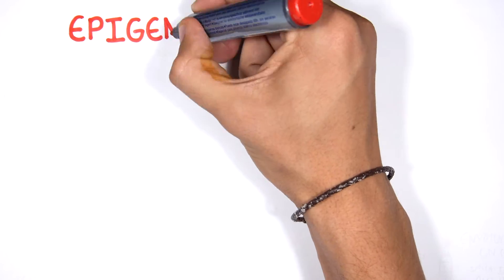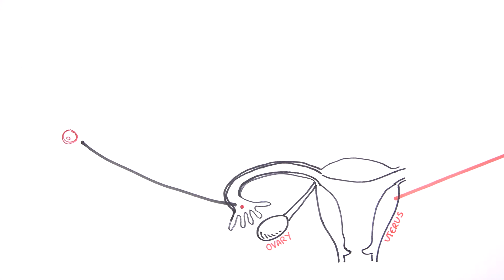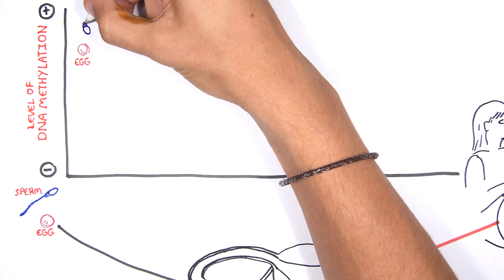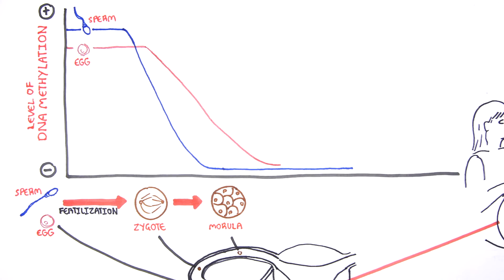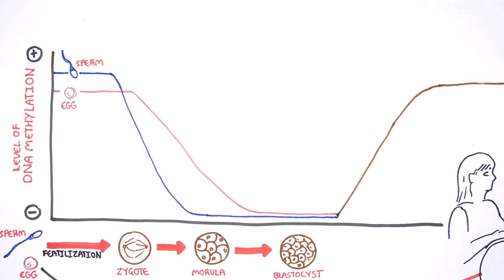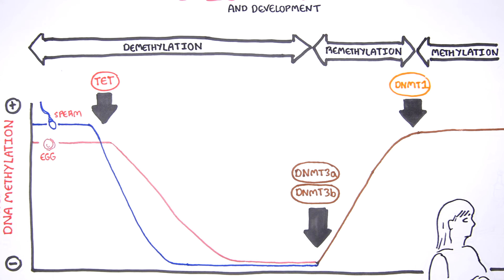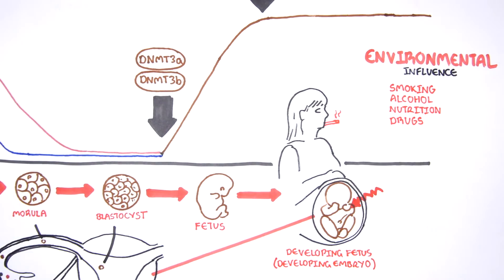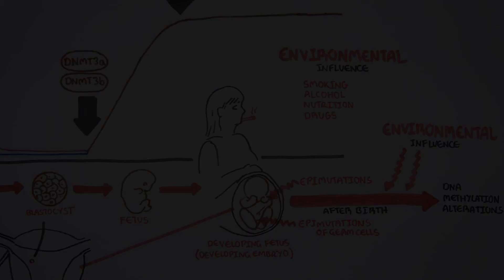DNA Methylation and Development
This sketch video about epigenetics was created by Armando Hasudungan, in collaboration with Professor Susan Clark and Dr Kate Patterson at the Garvan Institute of Medical Research. It has been created for a broad, non-expert audience to highlight key messages about the role epigenetics plays in biological processes like development and diseases such as cancer.

Epigenetic patterns are established during embryonic development and maintained during cell division. Epigenetic patterns in each cell are exquisitely programmed but potentially can be altered by our environment. This video explains how the hypothesis of the developmental origins of health and disease proposes that not only are we what we eat but that we could also be what our parents and even our grandparents ate.